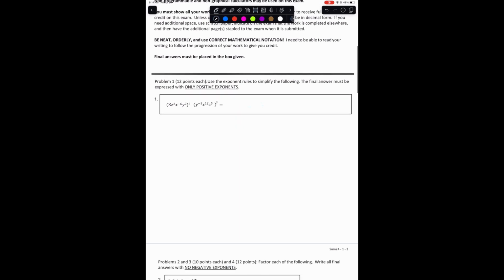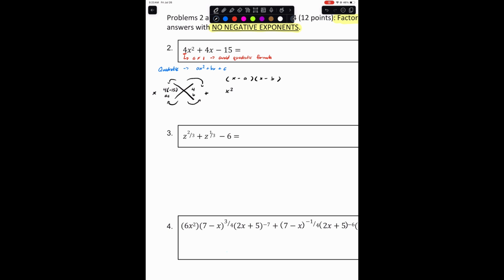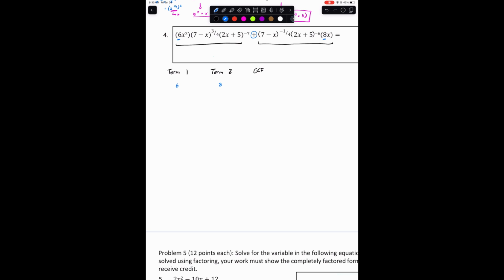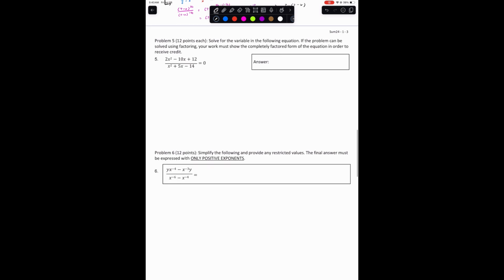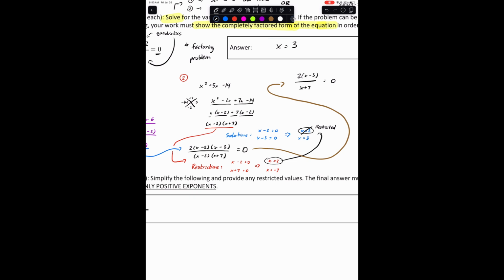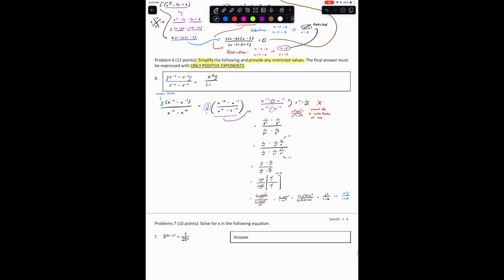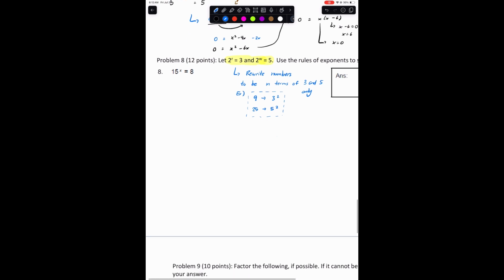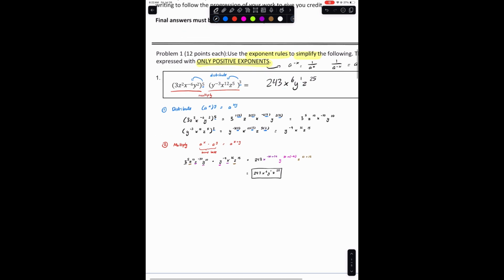[ESBP 2024 - Rev] Exam 1 Analysis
Going over Exam 1 that was distributed to the Reveille section for ESBP 2024. This was done in one take so I apologize for my occasional stuttering and brain lapses. This video is for the Reveille section of ESBP Summer 2024.

0:00 Intro
0:36 Question One
7:03 Question Two
12:26 Question Three
18:13 Question Four
29:58 Question Five
39:57 Question Six
51:45 Question Seven
57:32 Question Eight
1:02:12 Question Nine
1:05:25 Recap